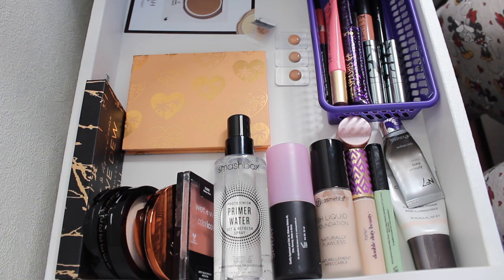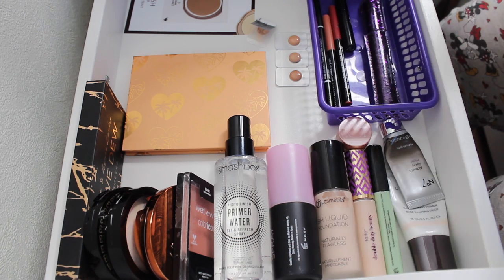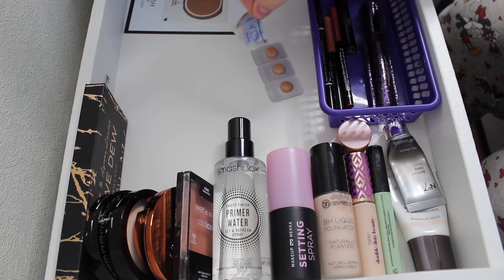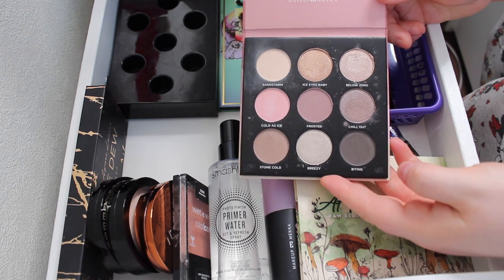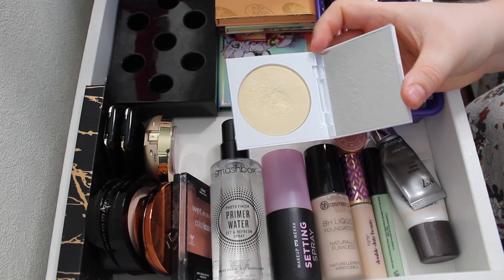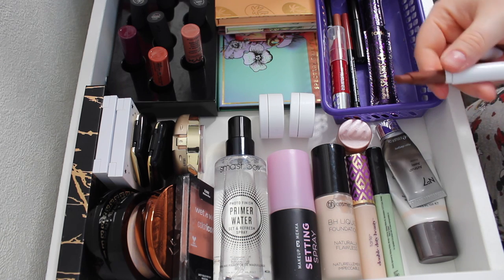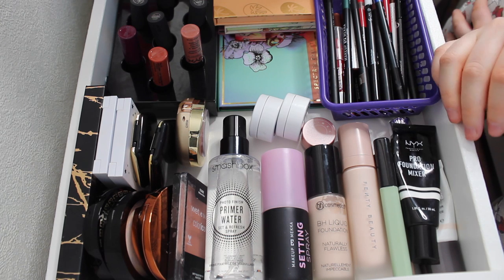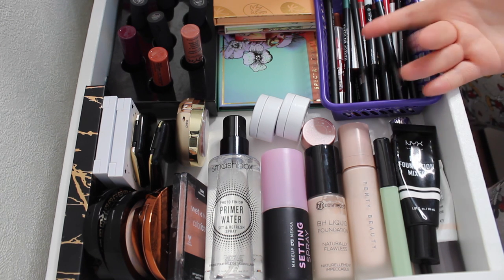February Shop My Stash 2021 [CC]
This is super late, but I've been struggeling cognitively lately, so I haven't been able to edit for almost 3 weeks. Because this is late, I'll probably keep these items for March as well, and maybe post an update on instagram if I change any products out!

I'm also trying to add captions to my videos this year, but my brain has been mush the last 2 months, so it's super slow going.

Products in my February shop my stash:
Smashbox Primer Water
CoverFX Illuminating Primer
No7 Airbrush Away Primer Mini
Fenty Pro Filt’r Primer
NYX Pro Foundation Mixer - White
Makeup Mekka Colour Corrector - Green
Becca Undereye Corrector - Light to Medium
BH Cosmetics BH Liquid Foundation - Ivory
Makeup Mekka Powder Foundation - Marshmallow
Tarte Shape Tape Concealer - Fair
Makeup Mekka Baked Highlighter - Halo Me
Wet n Wild ColorIcon Blush - Mellow Wine
Milani Baked Blush - Dolce Pink
H&M Pure Radiance Powder Blusher - Coral
H&M Pure Radiance Powder Blusher - Tawny Peach
No7 Bronzer - Maple
Colourpop Pressed Powder Highlighter - Ruffle My Feathers
Colourpop Pressed Powder Highlighter - S’il Vous Play
Makeup Mekka How We Dew Face Palette
Makeup Mekka Setting Spray
NYX Micro Brow Pencil - Auburn
Makeup Mekka Easy Peasy Brow Gel - Neutral
Colourpop Brow Boss Gel - Clear
Palette with singles:  (CP=Colourpop, SG=Sydney Grace)
CP Celestial, SG Aztec Ruins, CP Paper Crane, BH Auburn, BH CB Peach/Orange Duochrome, CP Glass Bull, CP Earthshine, CP Paradiso, NYX Bangkok 1, SG The Greatest Gift, CP Lost and Found, BH Sagitarius S
Colourpop SSS - DGAF
Colourpop SSS - Chromoscope
Colourpop RawBeautyKristi At Forest Sight Palette
Makeup Mekka Back To Basic - Chilled Tones
Linda Hallberg Spectral Palette
Stila Glitter & Glow Highlighter - Painted Lady
Makeup Mekka Eye Top Coat - New Star
Makeup Mekka Eye Pencil - Crisp White
Makeup Mekka Eye Pencil - Thrill Pill
Makeup Mekka Eye Pencil - Blue Blood
No7 Stay Perfect Eye Pencil - Black
Colourpop Creme Gel Liner - Mr. Bing
Colourpop Creme Gel Liner - Punch
Linda Hallberg Mood Crayon - Likeable (Orange)
Linda Hallberg Mood Crayon - Cool (Blue)
Tarte Lights, Camera, Splashes Mascara
Makeup Mekka Lip Liner On Point - 2
Makeup Mekka Lip Liner On Point - 8
Makeup Mekka Lip Liner On Point - 9
Makeup Mekka Lip Liner On Point - 10
Makeup Mekka Universal Lip Liner
Barry M Lip Liner - Crush
Colourpop Lippie Stix - Taurus
Clinique Chubby Stick Mini - 03
Bite Beauty Amuse Bouche Lipstick Mini - Honeycomb
Bite Beauty Amuse Bouche Lipstick Mini - Rhubarb
Bite Beauty Amuse Bouche Lipstick Mini - Cayenne
Bite Beauty Amuse Bouche Lipstick Mini - Tannin
Bite Beauty Amuse Bouche Lipstick Mini - Date
NYX Soft Matte Lip Cream - Stockholm
NYX Soft Matte Lip Cream - Miami
NYX Soft Matte Lip Cream - Dallas
NYX Butter Gloss - Glaze-y Days